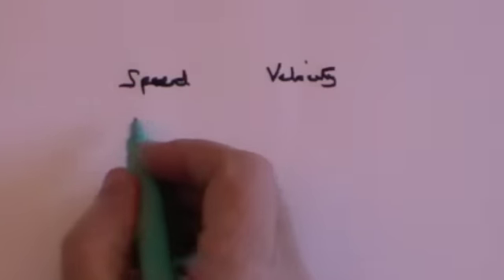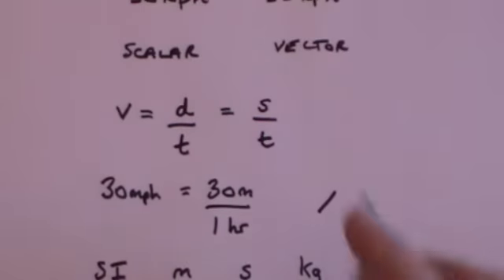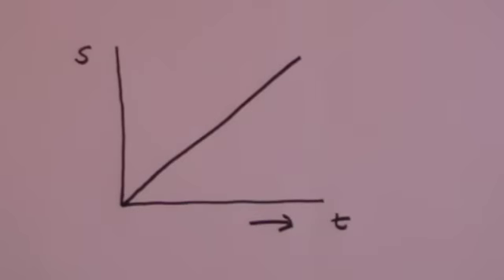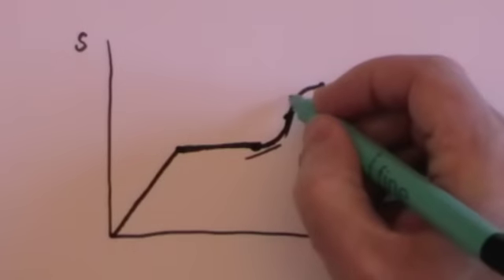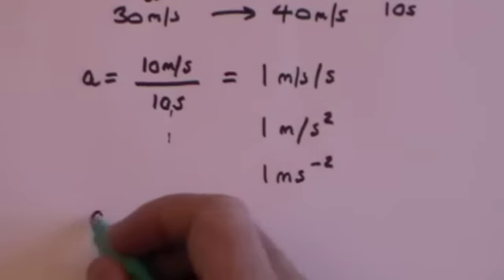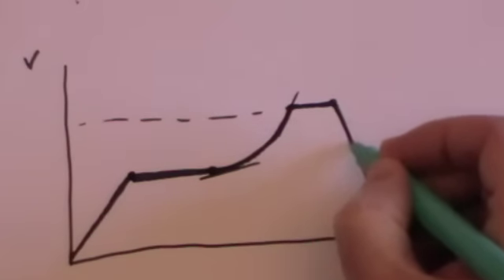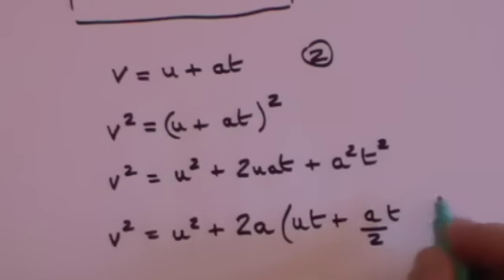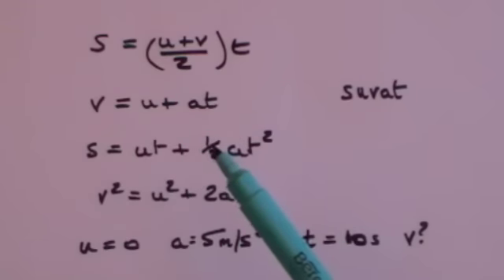Speed, Velocity, Acceleration & suvat: GCSE revision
GCSE level Classical Mechanics covering, distance, speed, velocity, time and acceleration and the 4 suvat equations.